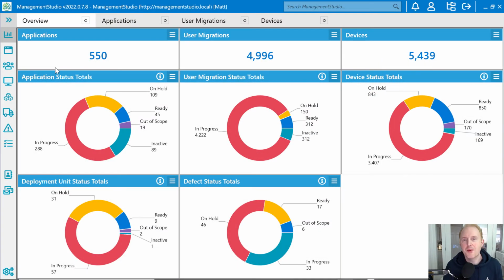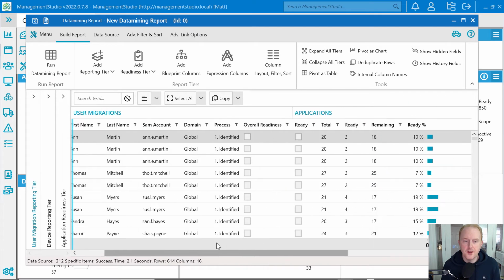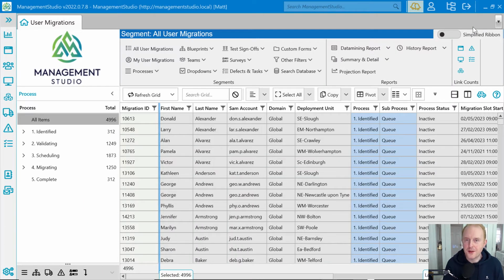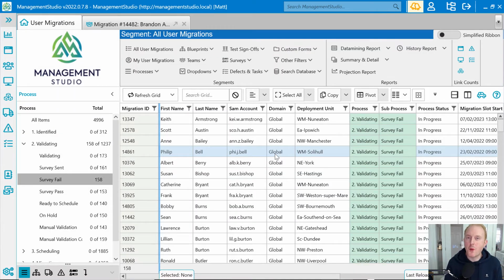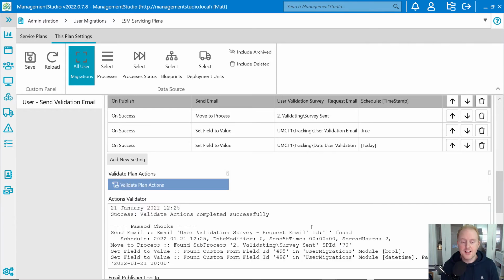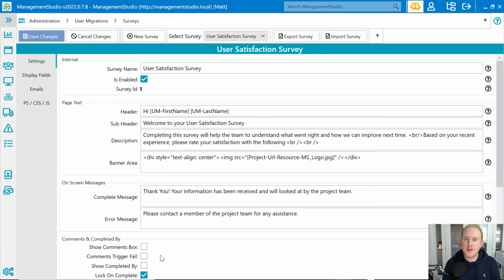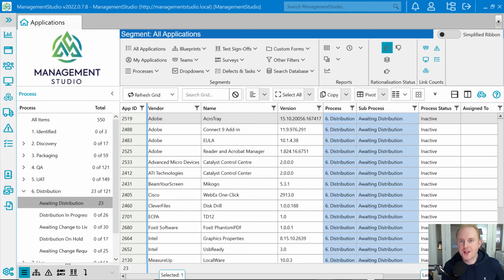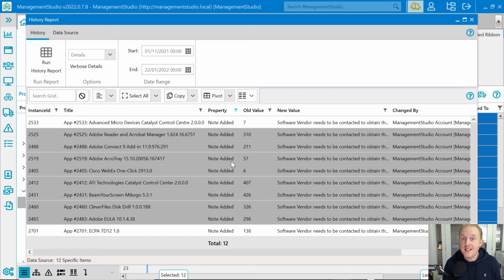Control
Leverage data to inform business decisions, deliver operational efficiencies, and improve end-user experience.